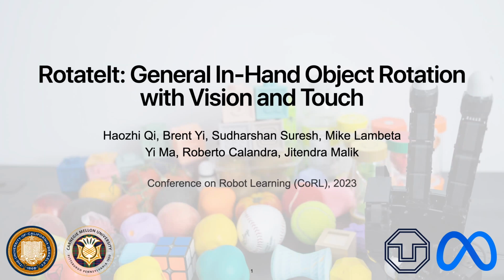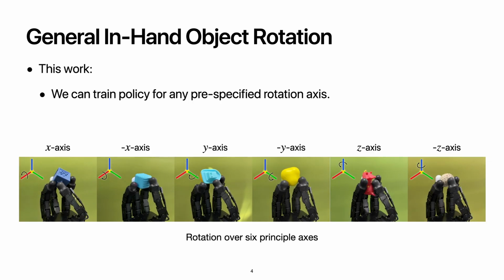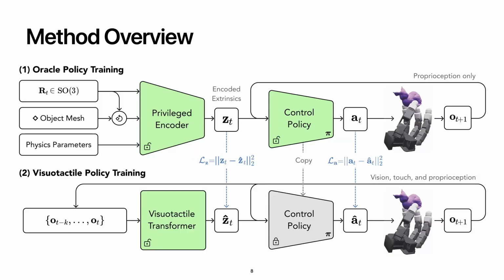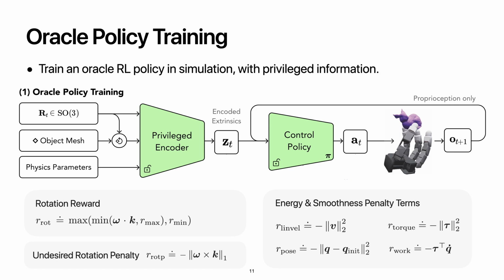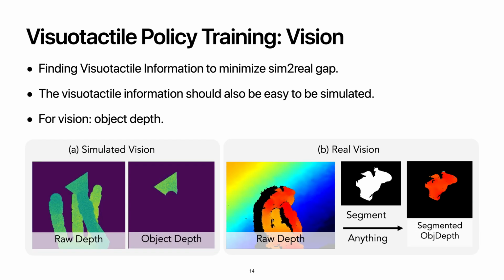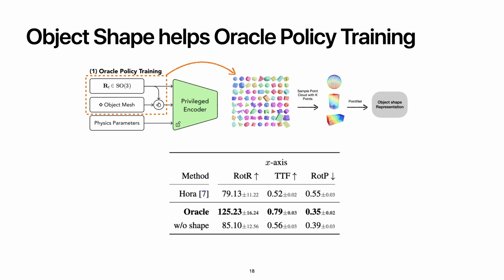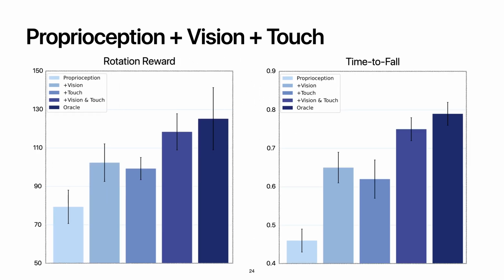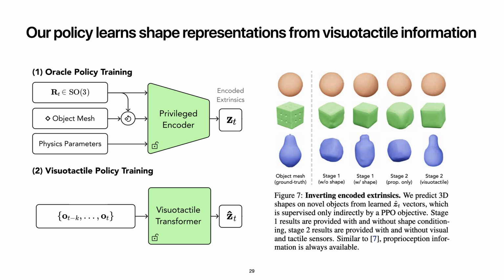General In-Hand Object Rotation with Vision and Touch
We present rotateit: how to enable a robot hand to rotate many objects over many different axes.

Published at Conference on Robot Learning (CoRL), 2023.